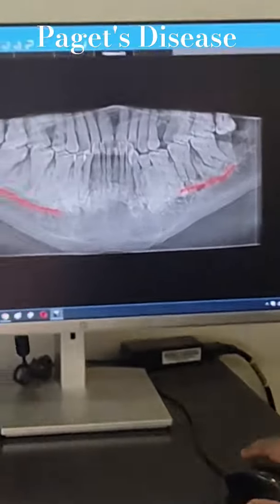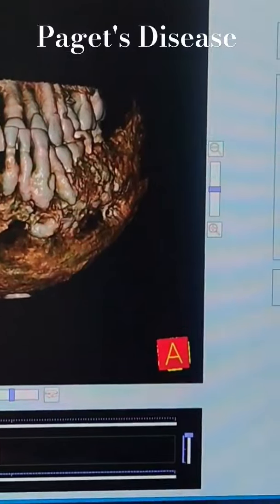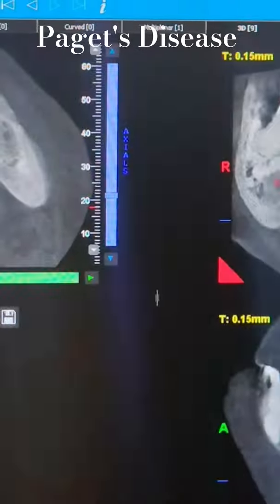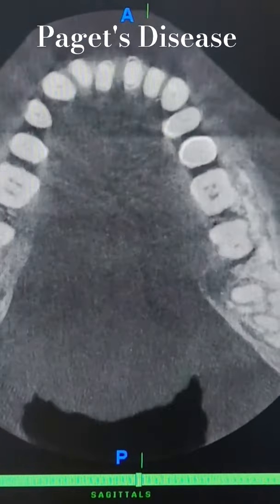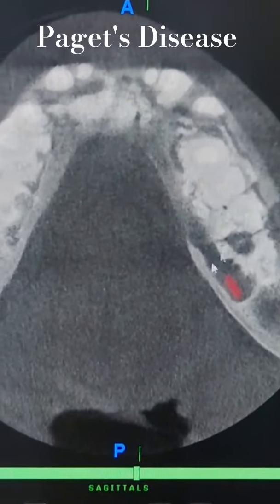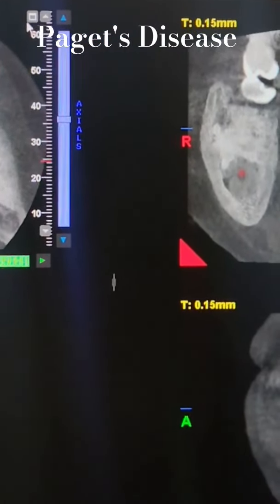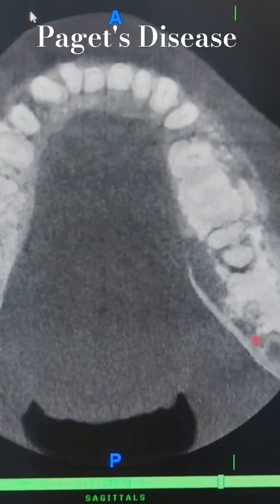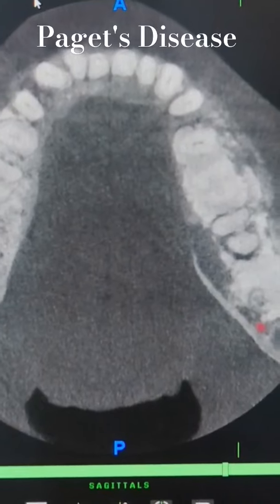paget's Disease of Mandible - CBCT FINDING